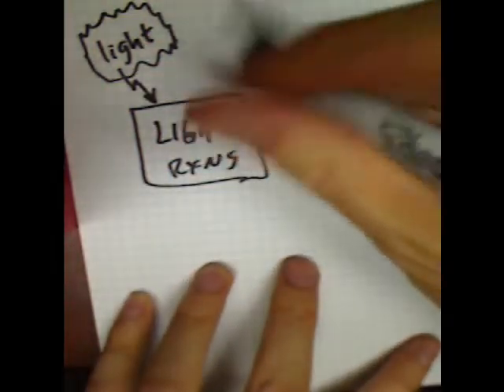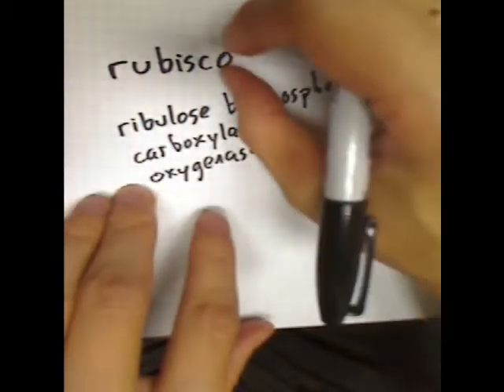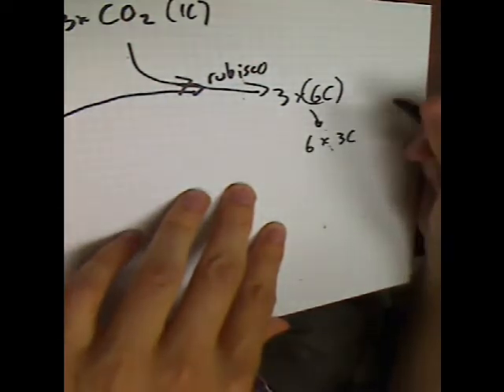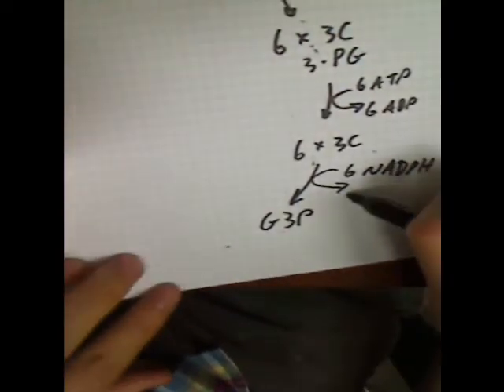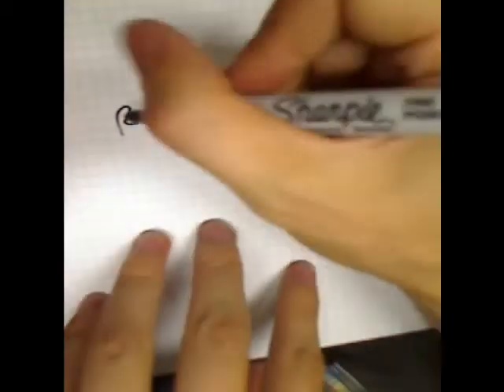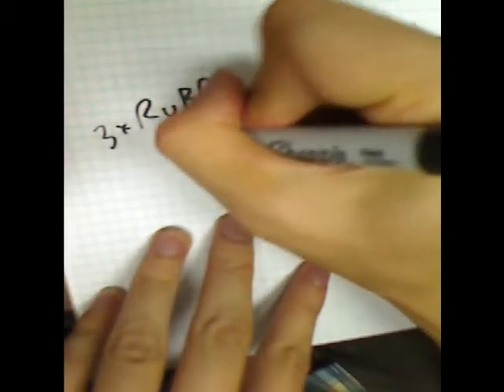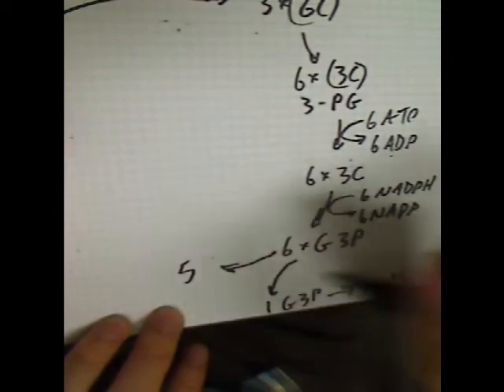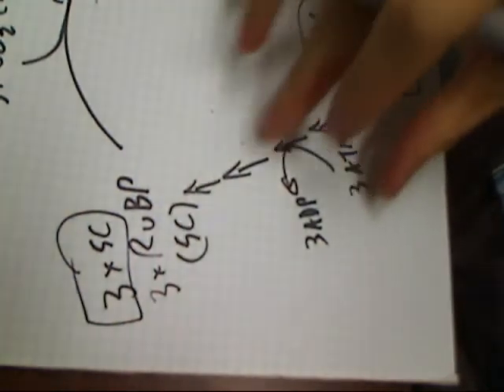photosynthesis 3/4: carbon reactions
The carbon reactions, or light-independent reactions, of photosynthesis. Carbon fixation, the Calvin-Benson cycle, rubisco -- all that.